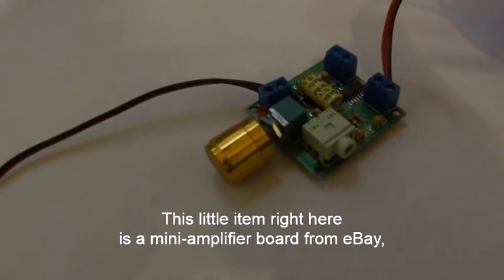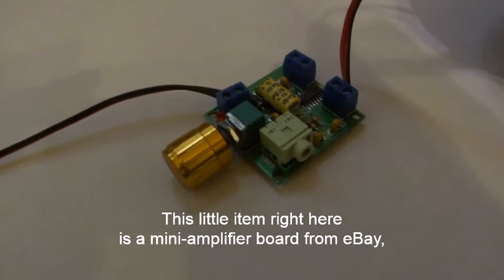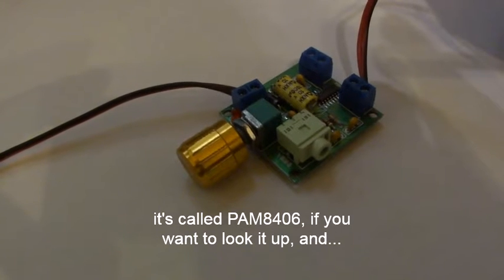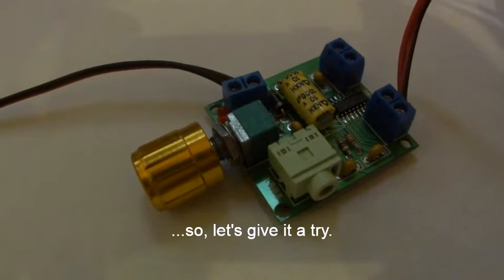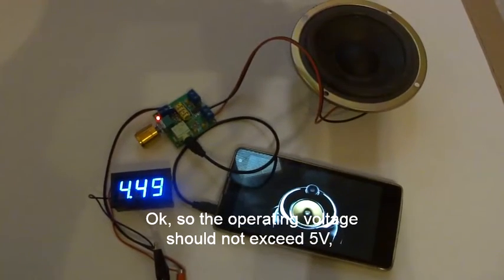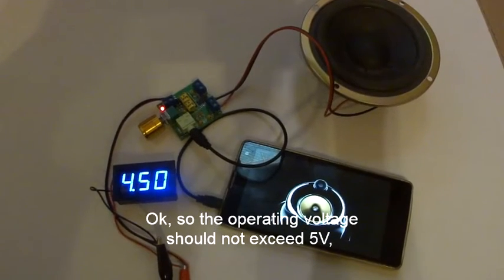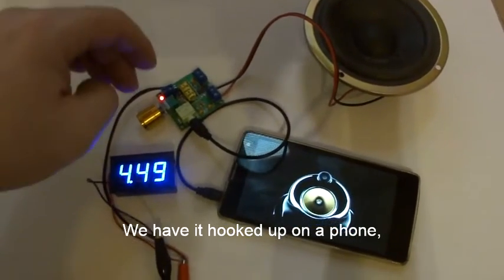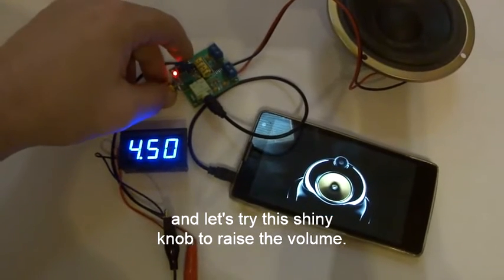Mini stereo amplifier board from eBay (Chip PAM8406)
Cost: around $3.30
DC IN: UP to 5V
Audio in: 3.5 mm stereo jack
Audio out: 2 ch x 6W (2 speakers) (at least according the eBay specs)

Tested with one 6 ohm speaker.